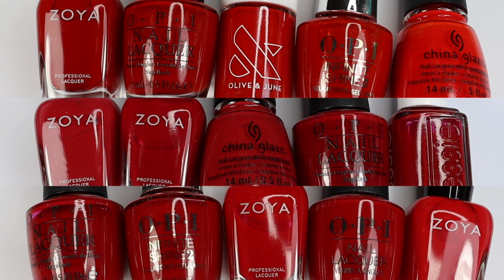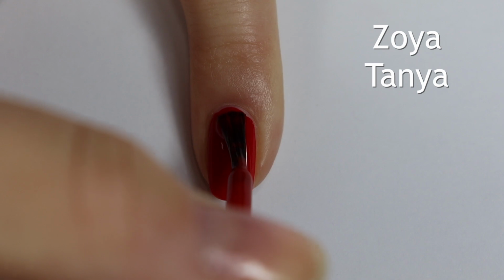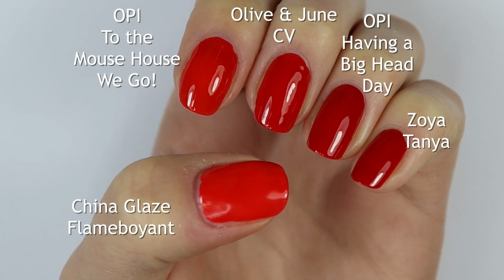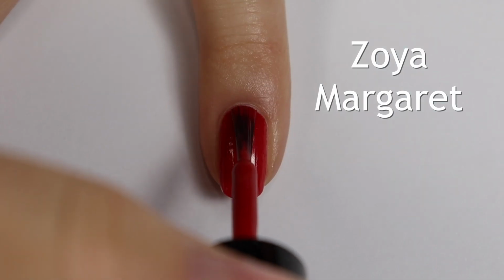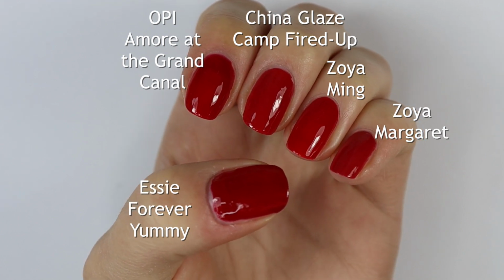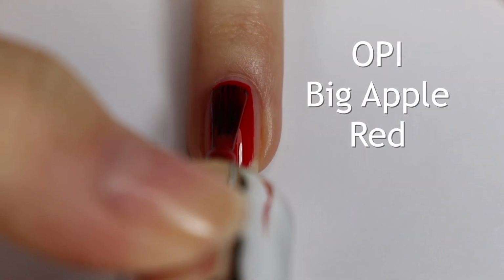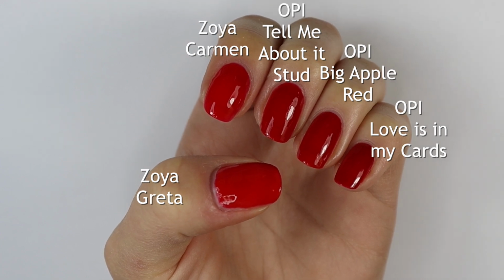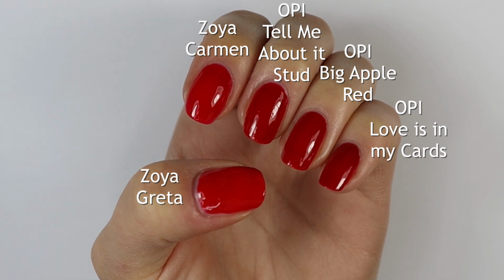Red Polish Comparisons | Elizabeth Anne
Back at it again with another color comparisons video! This time I am going through my red polish collection! I love doing these videos and comparing different brands as well because it is so interesting to see the similarities in color and formula!
To be honest this video was quite the struggle because red polishes are so similar! It was hard for me to try and compare them, but I did my best! I think besides my commentary, you will be able to see how the polishes compare side by side.
Let me know what color you would like to see compared next!

Bright Reds:
Zoya Tanya
OPI To the Mouse House we Go
China Glaze Flameboyant

Deep Reds:
Zoya Margaret
Zoya Ming
China Glaze Camp Fired-Up
OPI Amore at the Grand Canal
Essie Forever Yummy

True Reds:
OPI Love is in my Cards

❤︎CAMERA I USE:

❤︎LIGHTS I USE:

FTC: Some products mentioned in this video were sent to me free of charge in exchange for my honest opinions.
xoxo, Elizabeth Anne